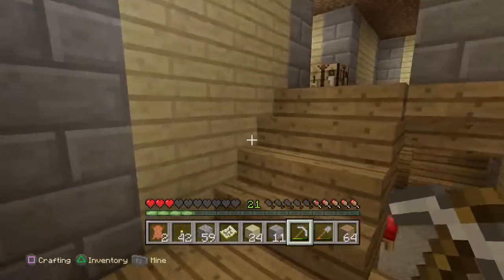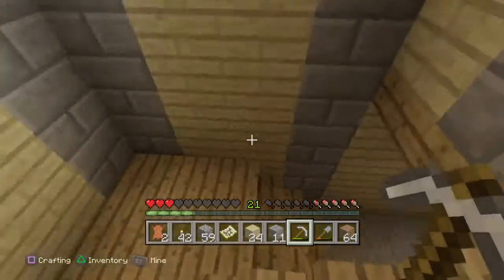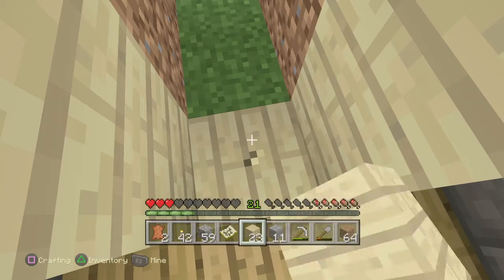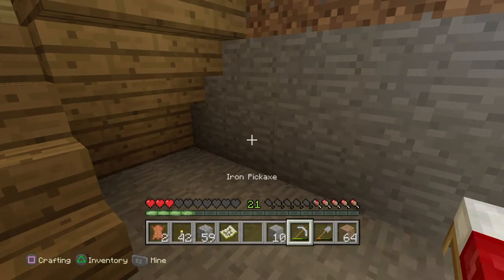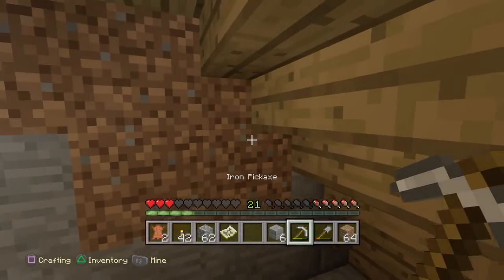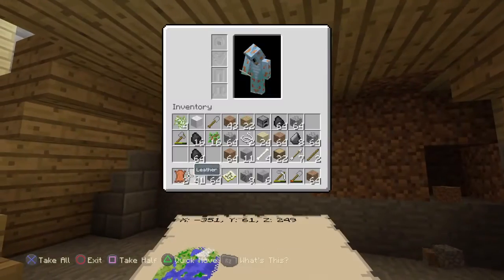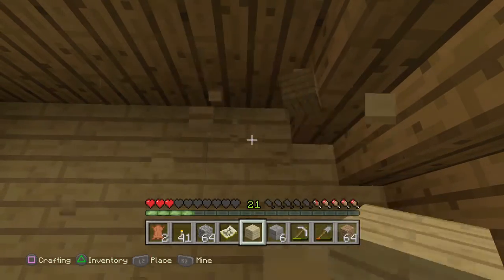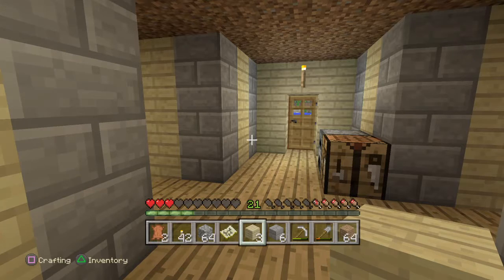Minecraft: PlayStation®4 Edition lets play ep 4 1/2 `catch up´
A general catch up on what ive been up to